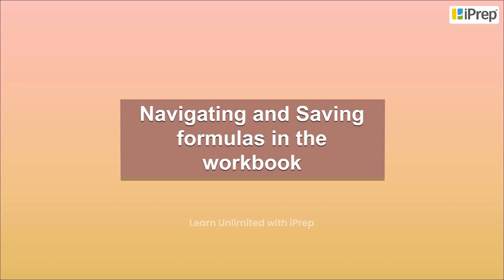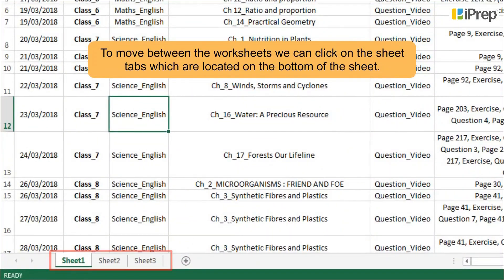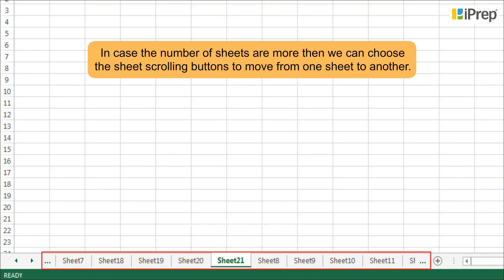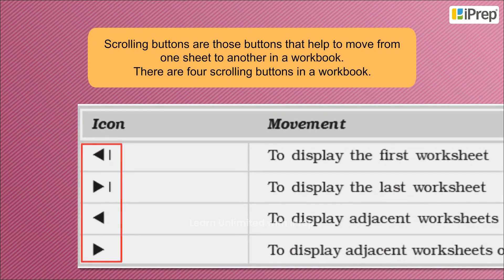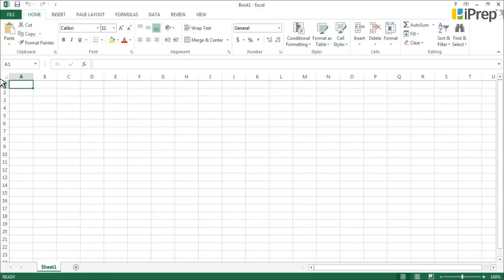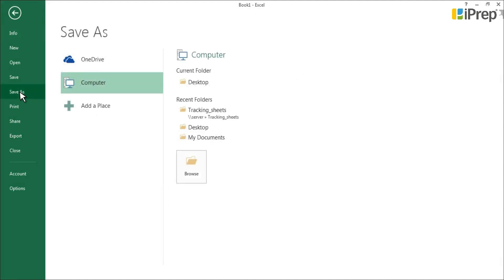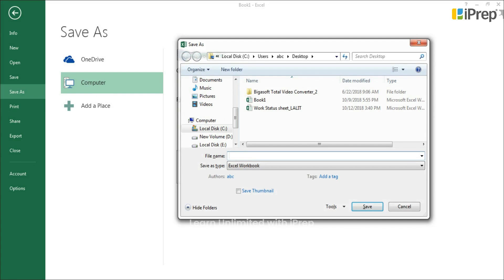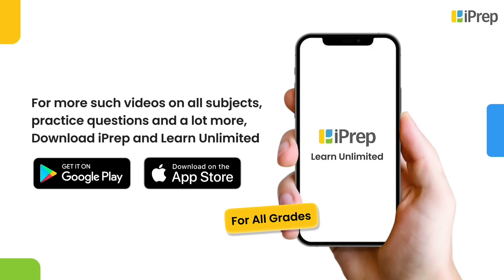Saving The Workbook | Electronic Spreadsheet-Excel | Computer | iPrep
In this video, we have explained Saving The Workbook, an important concept in the chapter, Electronic Spreadsheet-Excel from Computer.
iPrep offers rich and comprehensive learning content for Nursery to 12th including:
- Chapter-Wise Assessments
- Syllabus Books
- Notes
- Simulations
- Co-curricular Courses
- Career Orientation